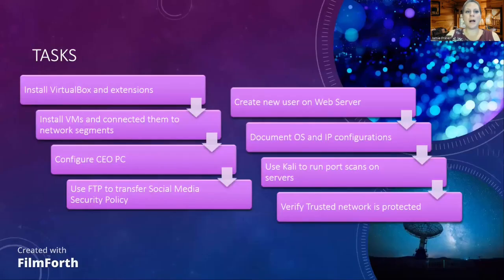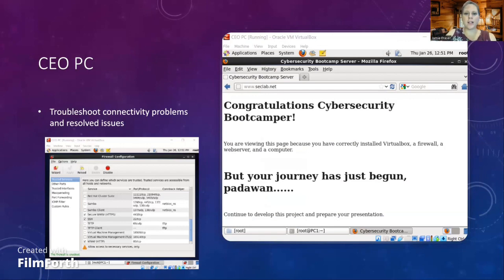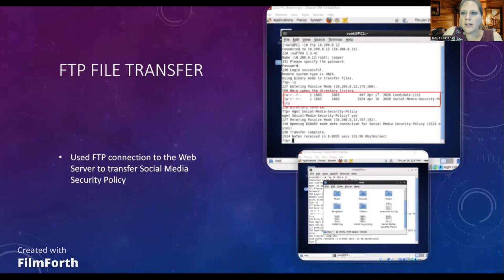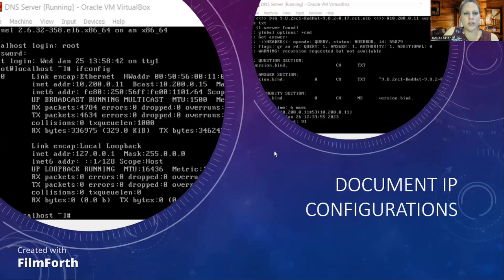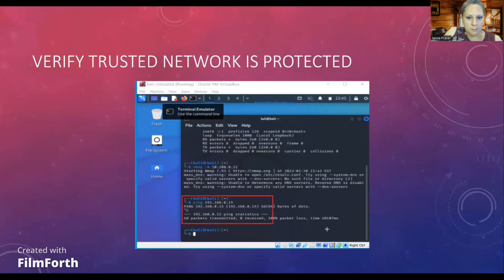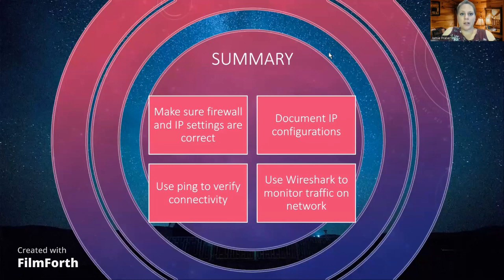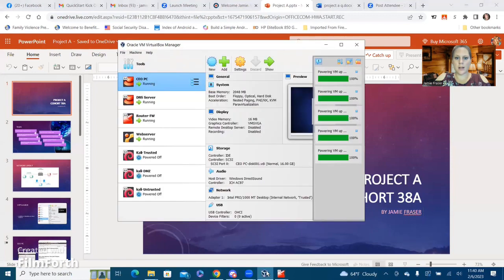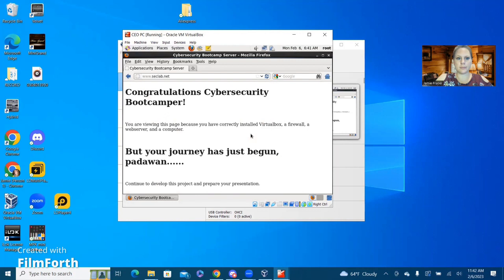Virtual Network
Creating and troubleshooting a virtual network.